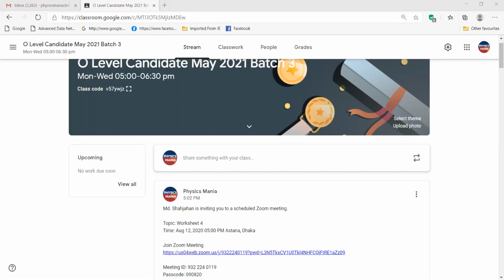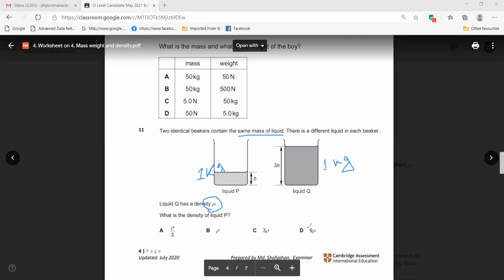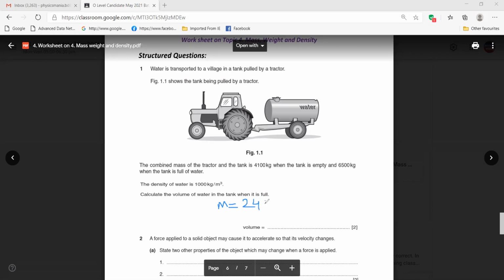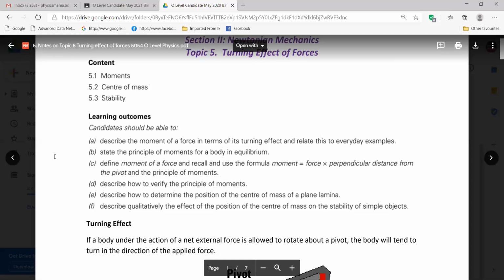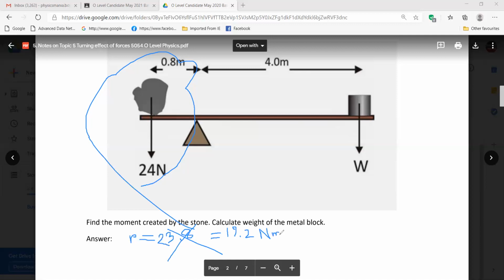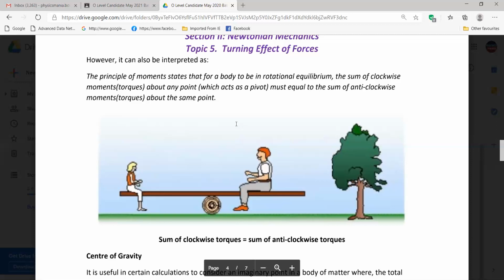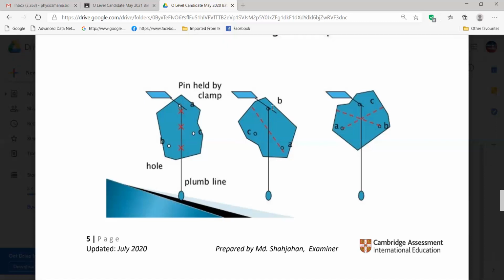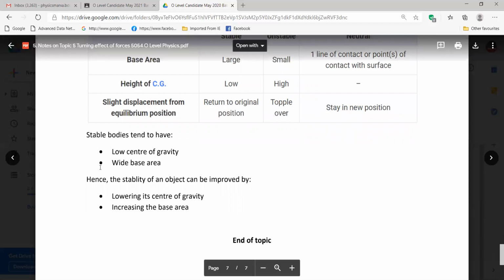Physics Mania O level Batch 3 12 08 2020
Solving Worksheet 4 and Discussing Notes on Topic 5